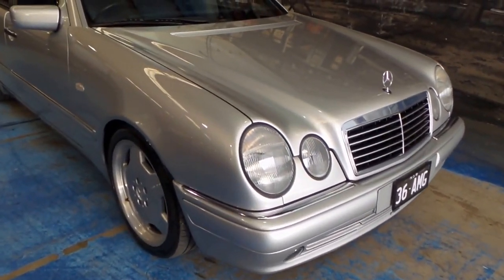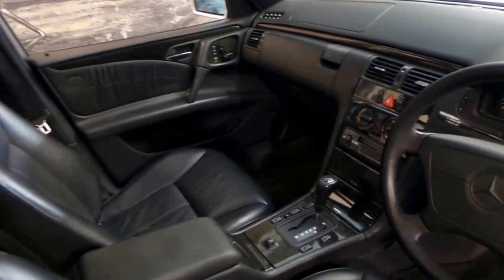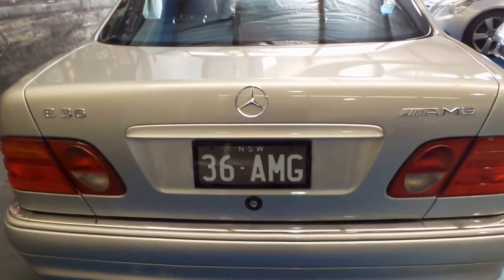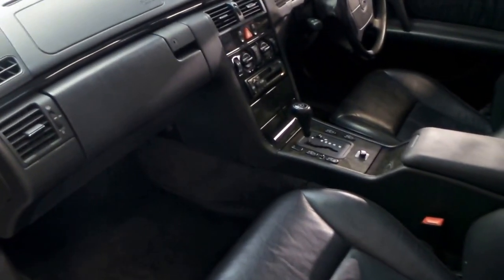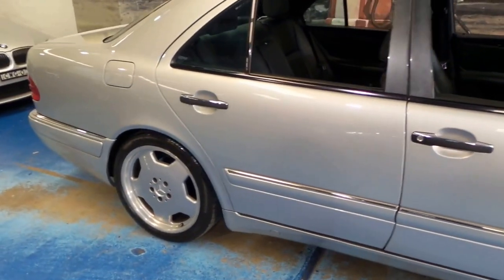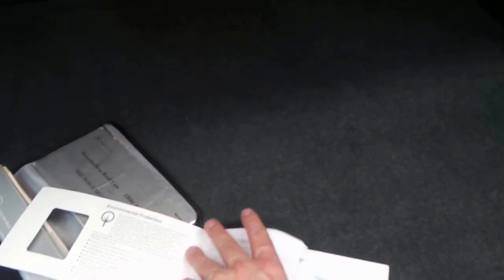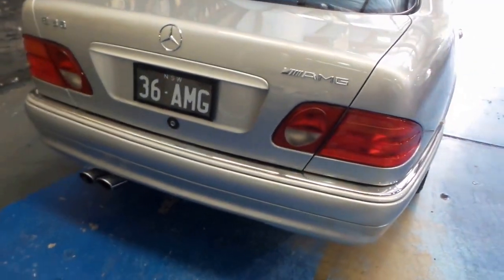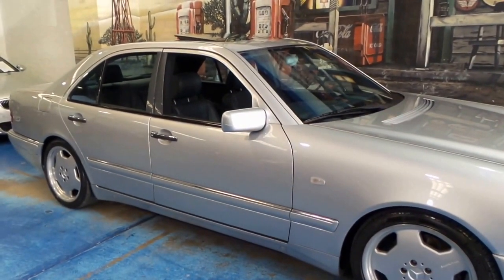Mercedes Benz E36 AMG 1996 silver